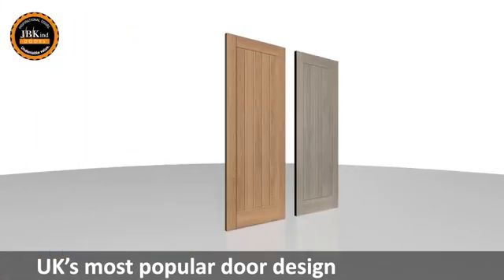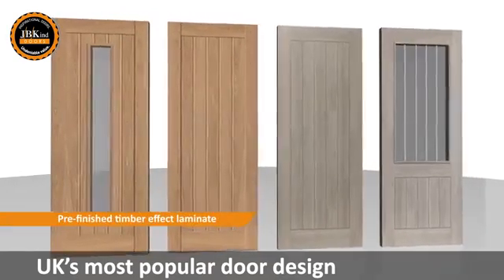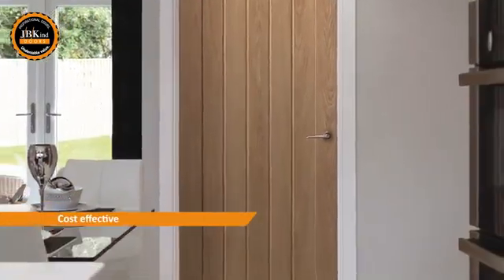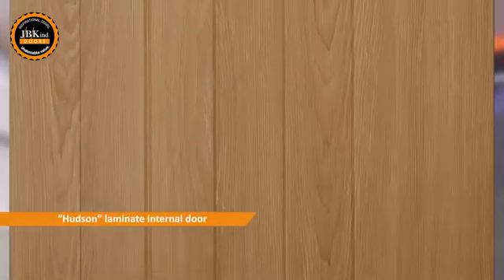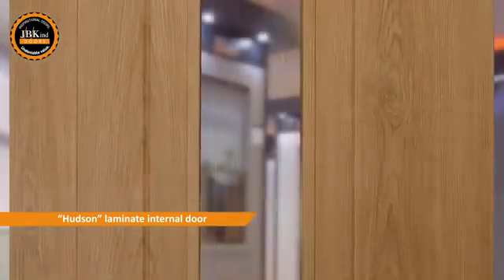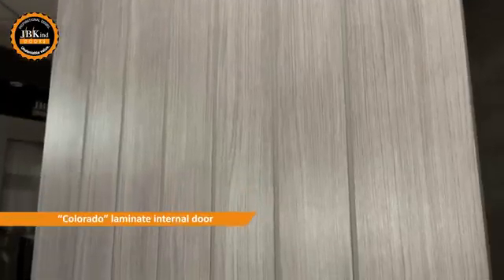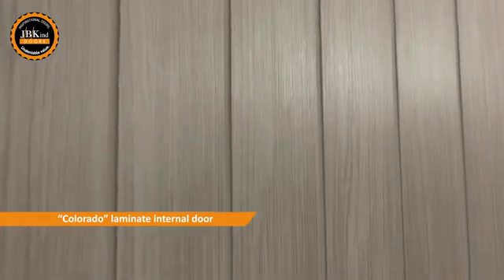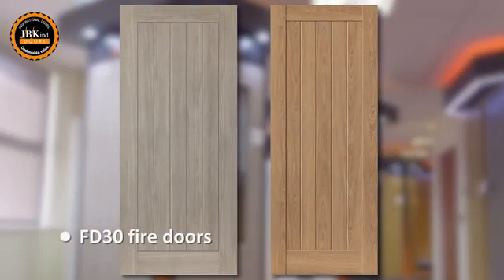Laminate Hudson & Colorado